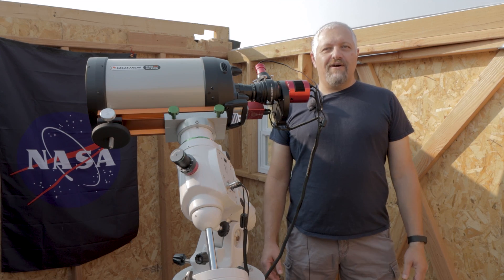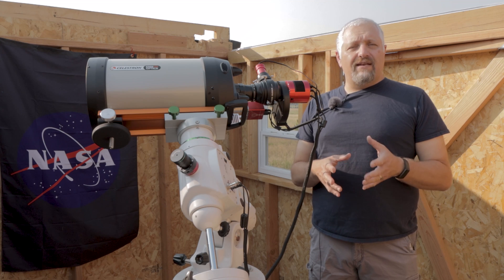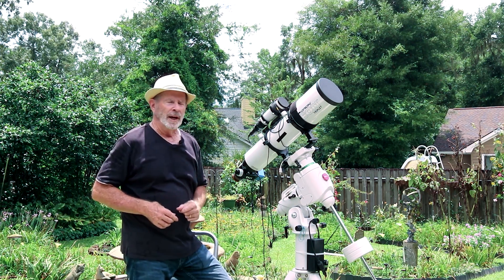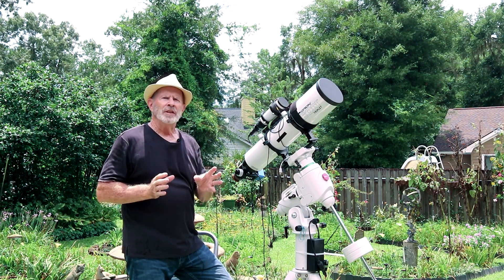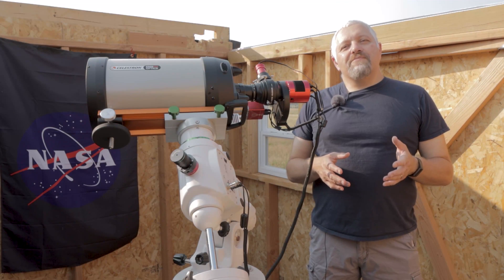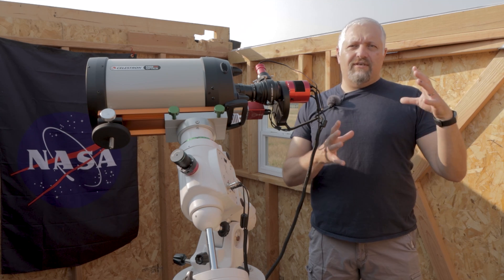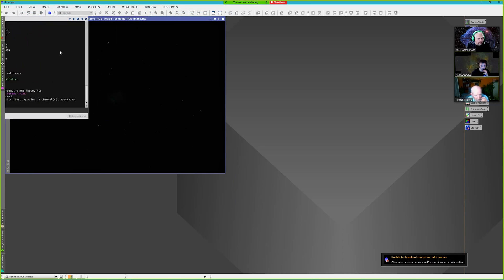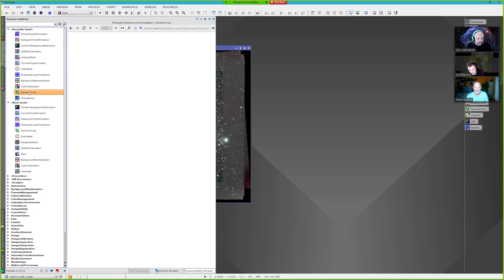Capturing M27 the Dumbbell Nebula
Join me, Pat, and Glenn as we embark on our astrophotography journey to capture M27, the Dumbbell Nebula. In this video we all take images of M27 with our different astrophotography equipment from different parts of the world and then come together to process the final image!